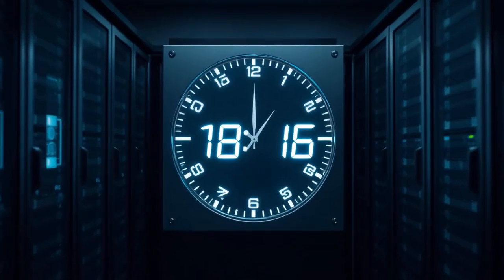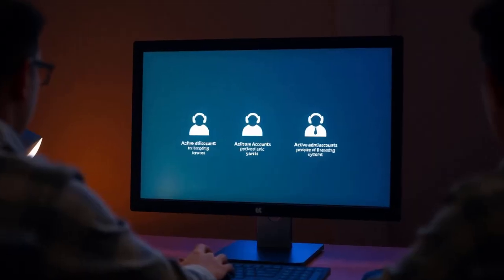ISO 27001:2022 - A8.9 – Configuration Management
**⚙️ ISO27001 Isn’t Just About Security… It’s About *Consistency*! | A.8.9 Configuration Management Explained**

ISO27001 isn’t only about doing the right things — it’s about doing them **consistently** across your systems, software, devices and networks. That’s exactly what **Control A.8.9 – Configuration Management** is all about.

In a world where technology is becoming more complex by the minute, having *secure, standardised and repeatable configurations* is essential for reducing vulnerabilities and strengthening your cyber resilience.

This video breaks down what this ISO27001 control **really requires**, why it matters, what auditors look for, and simple ways to implement configuration management — even if you’re a small business without a technical team.

✅ What ISO27001 A.8.9 *actually* requires
✅ The 5 key actions behind configuration management
✅ Why consistency = better security, better quality & less stress
✅ A real business case where a simple checklist transformed IT efficiency
✅ What auditors expect to see as evidence
✅ Practical steps to implement this control without overcomplicating it

### 🚀 Why This Control Matters

When systems aren’t configured consistently, you create hidden vulnerabilities that cyber attackers love. But secure configuration isn’t just about protection — it can:
• Increase efficiency and reduce IT support tickets
• Improve user experience
• Speed up onboarding & device deployment
• Build trust in your IT and security processes

Good configuration = less chaos, less risk, less cost.

### 🔍 **Video Breakdown (Timestamps)**

00:00 – Why consistency is the unsung hero of cybersecurity
01:18 – ISO27001 A.8.9 explained in plain English
03:40 – The 3 focus areas & 5 required actions
06:02 – Real example: how a laptop checklist transformed an IT team
09:55 – What auditors want to see for this control
12:14 – How to create simple config documentation WITHOUT the jargon
15:32 – Monitoring & reviewing configurations (made easy)
17:48 – Where to start if you’re a small business
19:30 – Difficulty rating & final expert tips

### 🧾 What Auditors Expect for ISO27001 A.8.9 Compliance

Evidence often includes:
• Standardised configuration checklists or procedures
• Config management tools (e.g., ServiceNow, ManageEngine, Intune)
• Version & change control
• Network & endpoint configuration records
• Installation procedures
• Awareness & training evidence
• Logs, monitoring & review outputs
• Risk register & management review actions

### 📍 Where Should You Start?

Begin with the easiest “wins”:
🔹 Laptops & mobile devices
🔹 Network devices
🔹 Software configurations

Keep it simple, appropriate, and repeatable. Remember: **ISO27001 doesn’t require complexity — it requires control.**

### 🚀 Want Help Simplifying ISO27001 for Your Business?

If you’d like a practical roadmap, templates, or expert support to implement ISO27001 without the jargon…

Which area do you think is hardest to standardise — hardware, software or networks?